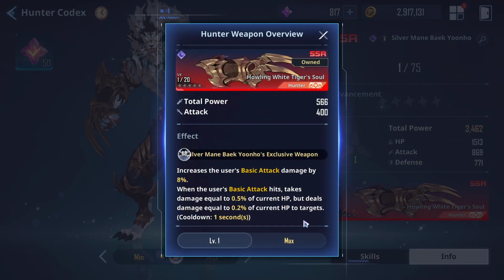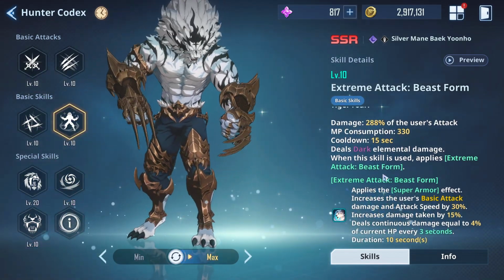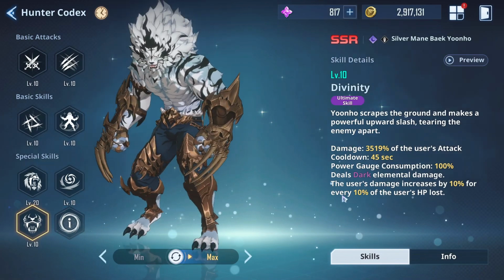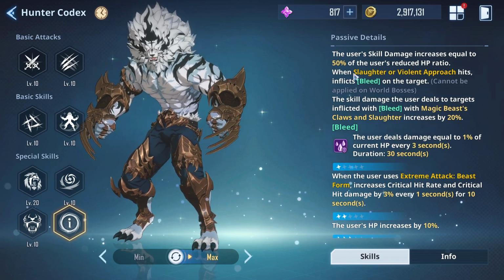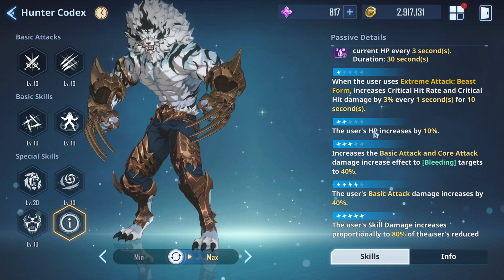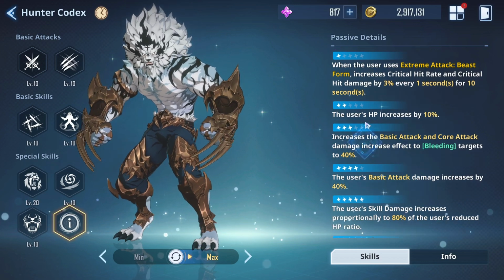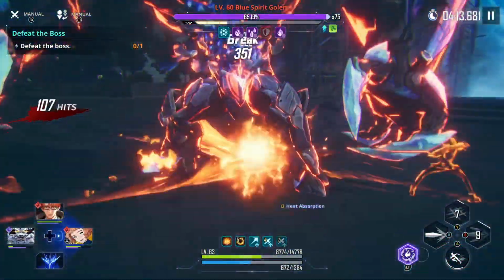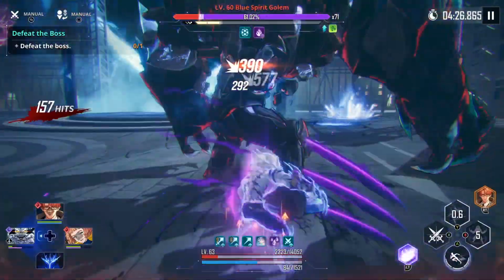SHOULD YOU SUMMON FOR BEAST OR SAVE FOR GLOBAL CHA HAE-IN - Solo Leveling Arise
(Make sure to voice this problem with maybe others so the devs can look into it and fix it before official global release)

Code : HUNTERPASS1ST
THXSLVARISETHX
WORLD1STLEVELUP
SOLOLEVELINGSKR
THXSLVARISE

On PC to get it early you need to download netmarble Launcher and then VPN to canada then reopen the netmarble launcher and solo leveling should be there :)

IOS Beta only seems to be available for Thailand not Canada so you will need to create a Thai IOS account.